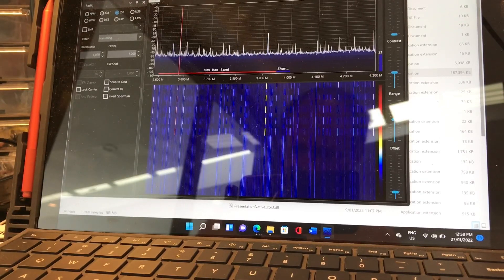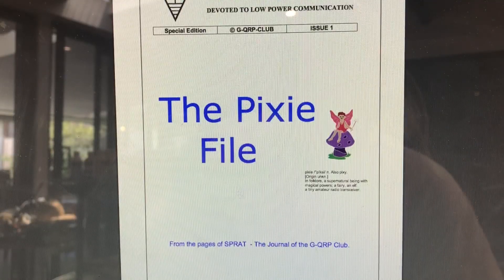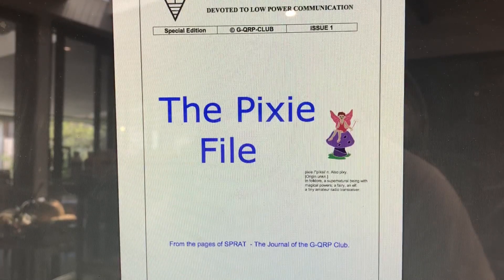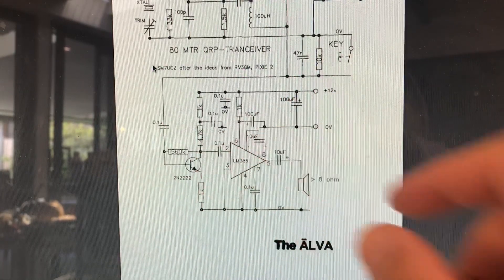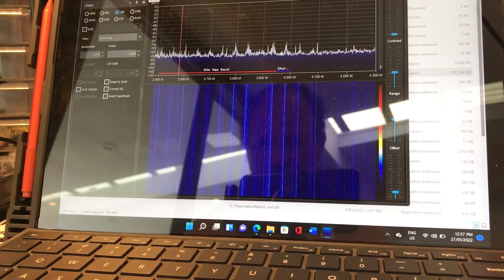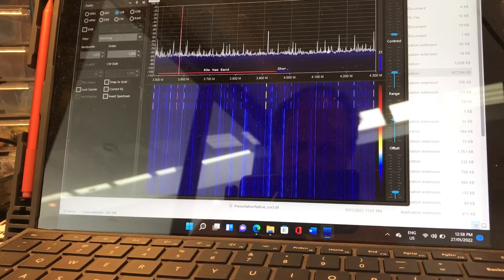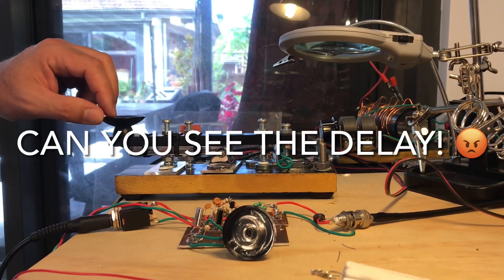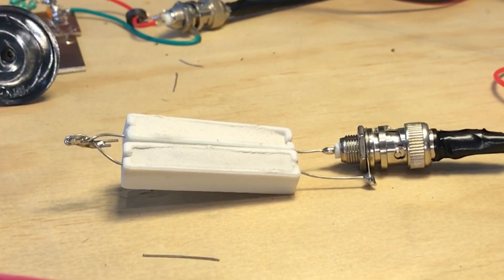My first QRP transmitter for 3.5 MHz 80m band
A simple QRP transmitter, based on a Swedish Pixie design from the “Sprat Pixie Files”. This design has only 2 transistors…. But does it work? @TheArtofEngineering

My PREPPER Antenna

SDR Chinese Clone